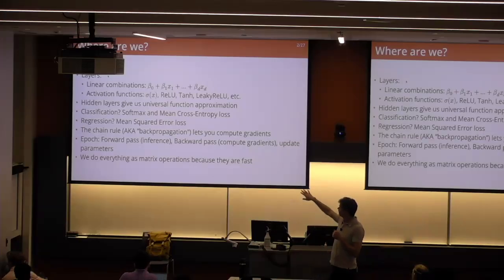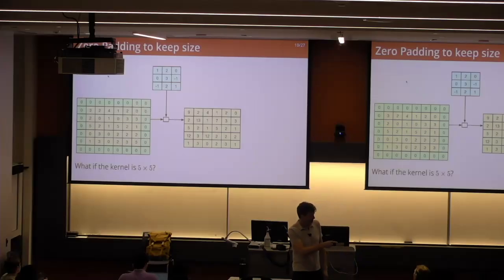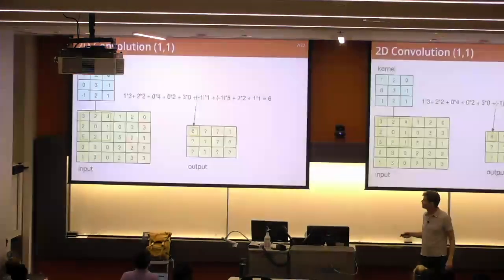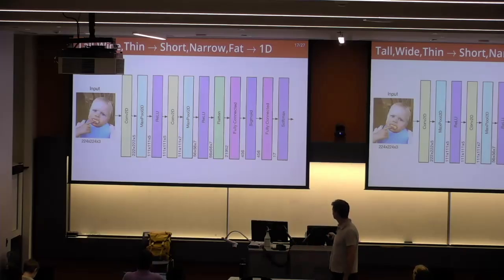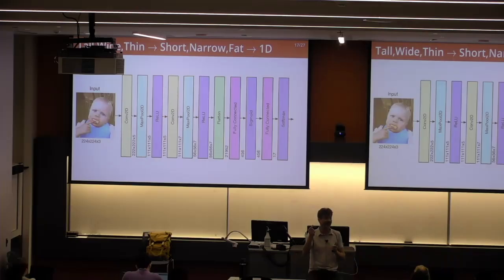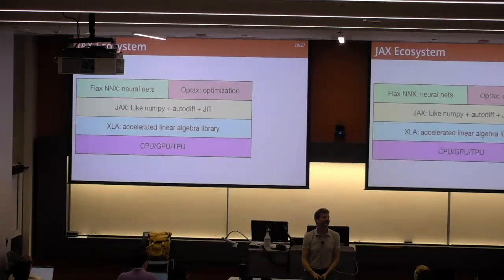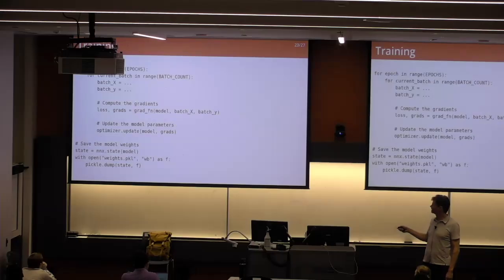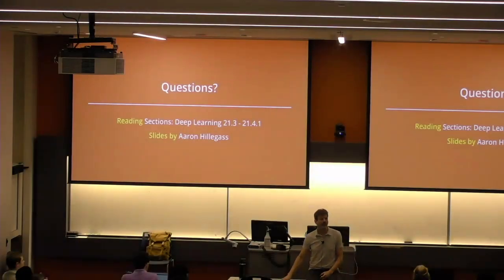Convolutional Neural Nets and an Introduction to Flax NNX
Aaron Hillegass teaching in Spring of 2026 for Georgia Tech's CS 3600